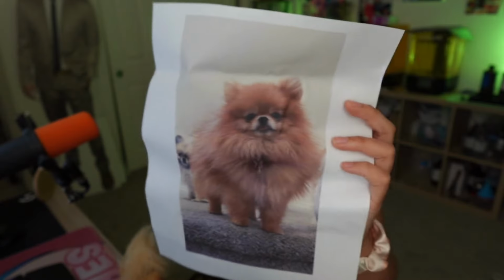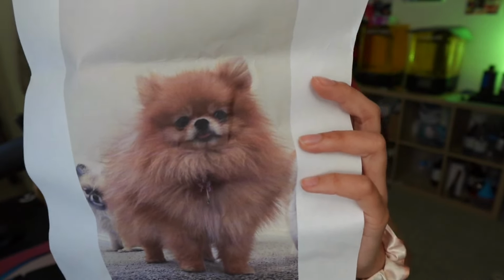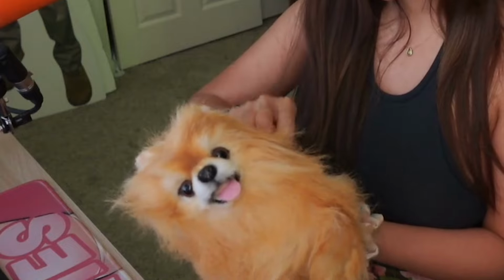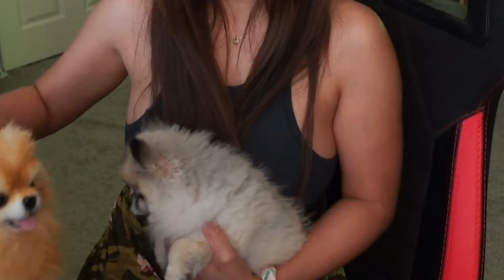Unboxing my dead dog?!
My dear dog Biscuit passed away suddenly and I ordered a stuffed plush memorial of him. I wanted to do an unboxing with everyone because not only did I want to share this with you, but needed the morale support of having to face the loss of my Biskyboo again. Thank you for being here for me.